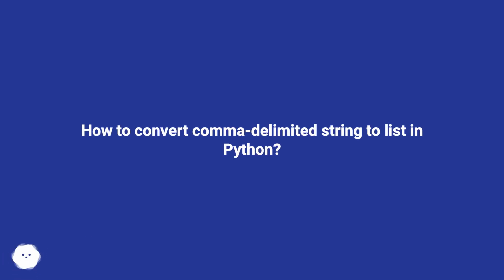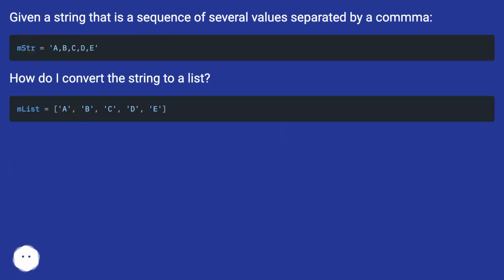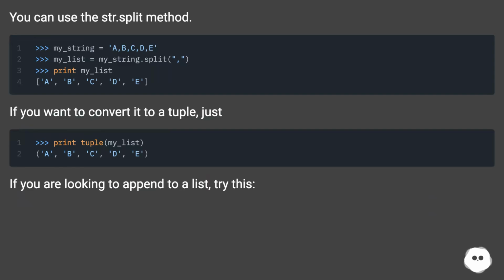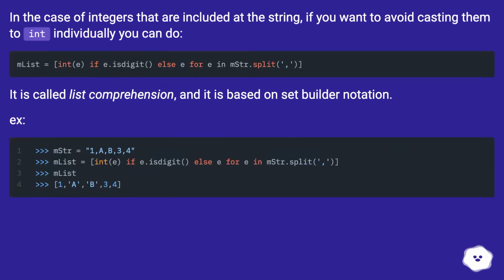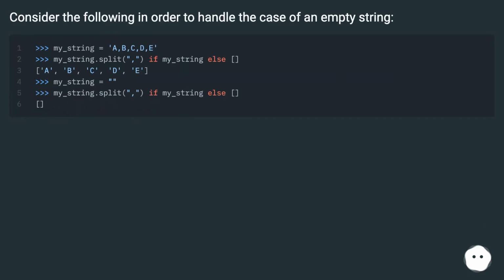How to convert comma-delimited string to list in Python?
Chapters
00:00 How To Convert Comma-Delimited String To List In Python?
00:17 Accepted Answer Score 447
00:39 Answer 2 Score 5
00:46 Answer 3 Score 23
01:08 Answer 4 Score 8
01:20 Thank you